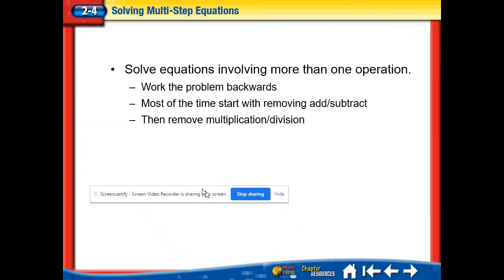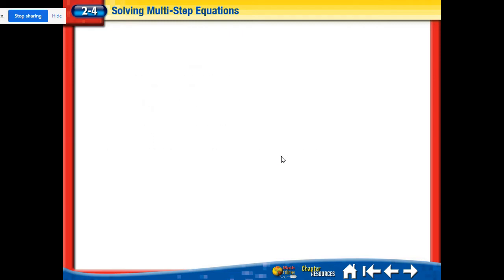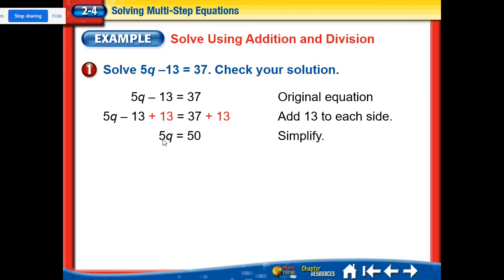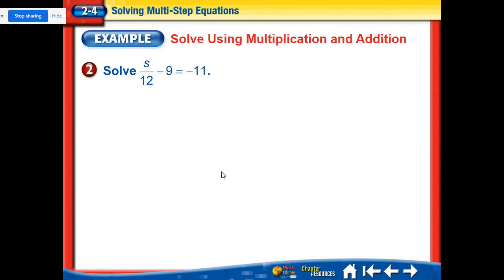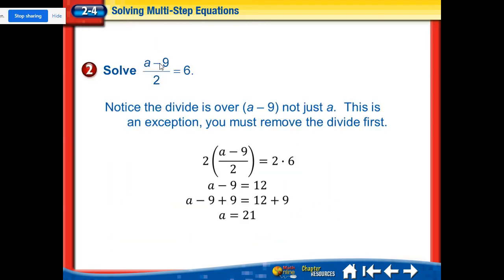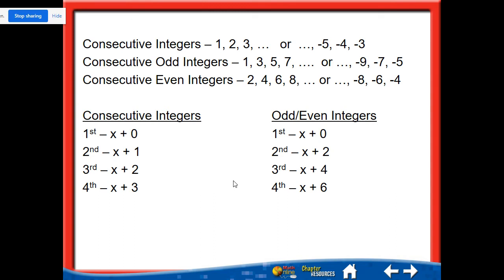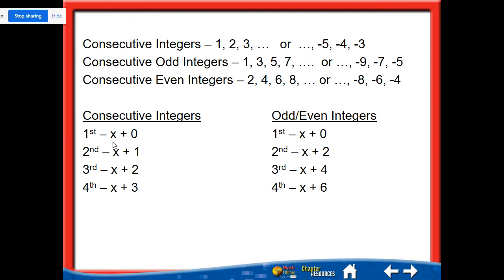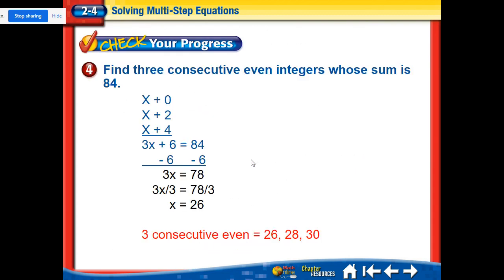Multi-Step equations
Solving multi-step equations and consecutive integer problems